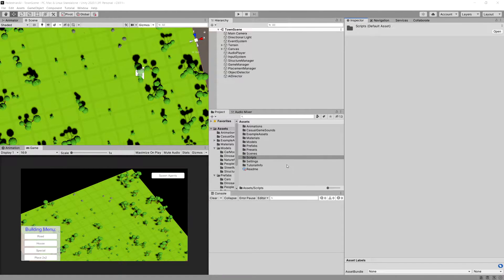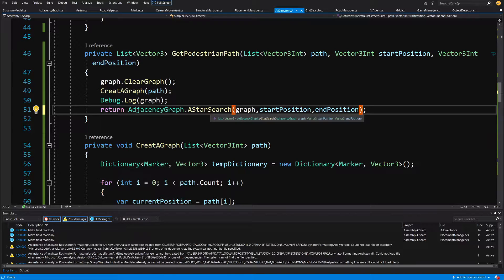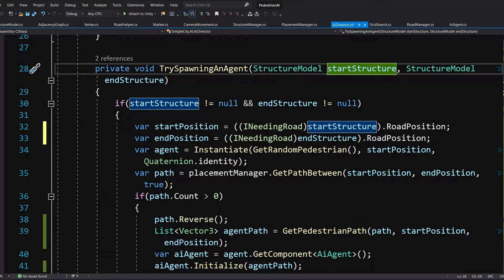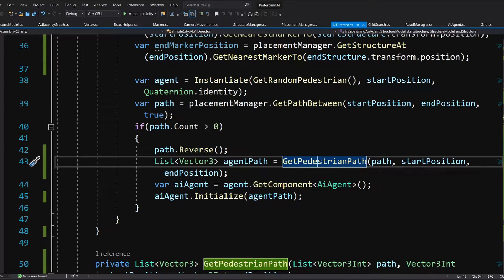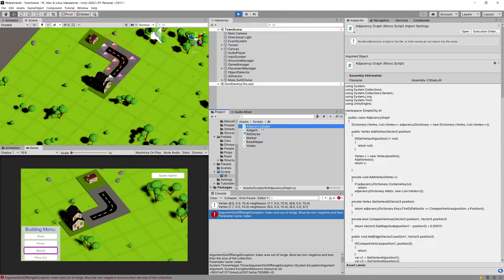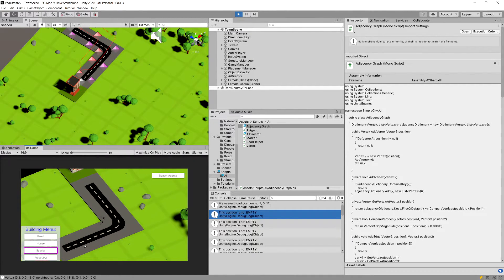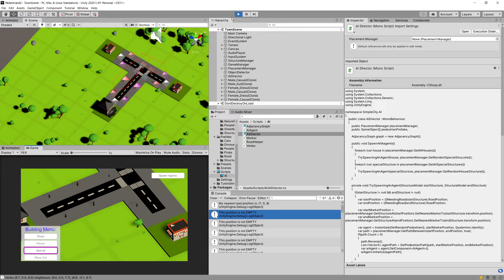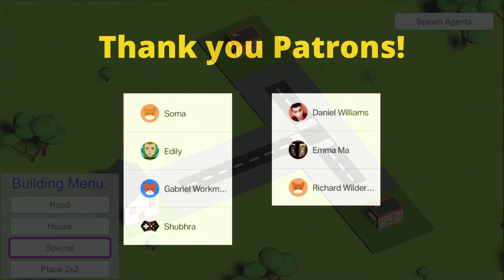Pedestrian AI in Unity - P15